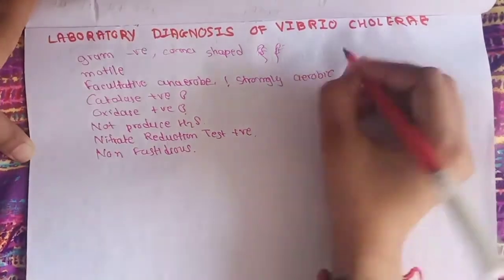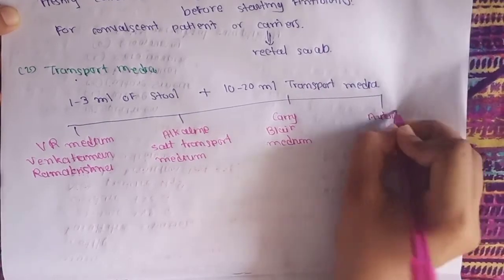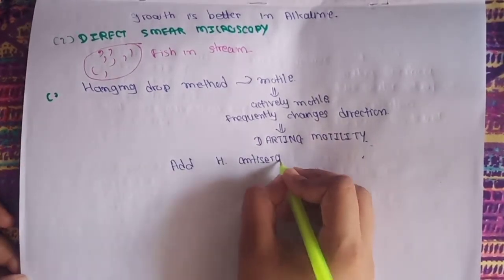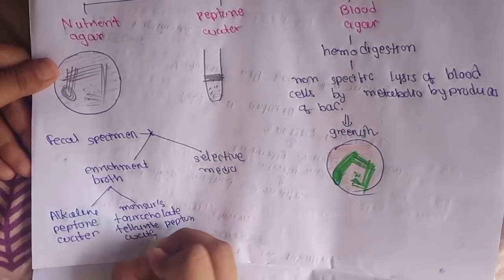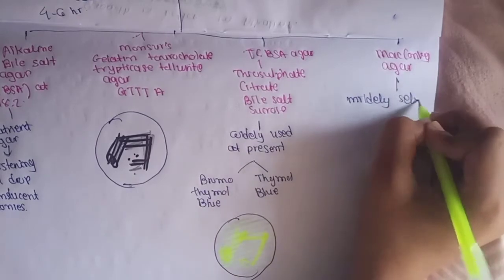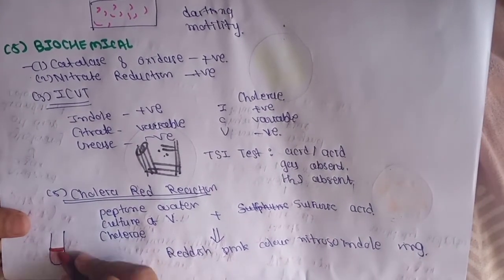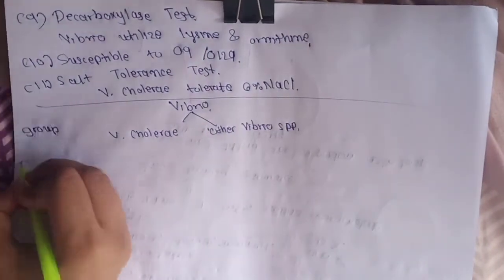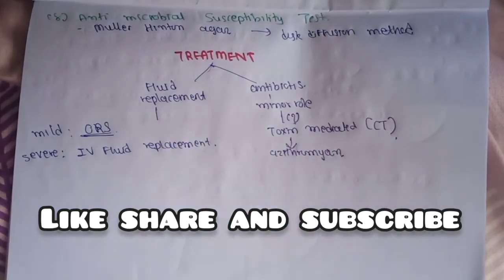Vibrio cholerae Laboratory diagnosis of vibrio cholerae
This is video about vibrio cholerae ,which causes cholera.Main focus of this video is laboratory diagnosis of vibrio cholerae.
Here I am trying to make boring topics a little less boring.
I hope you all like this.